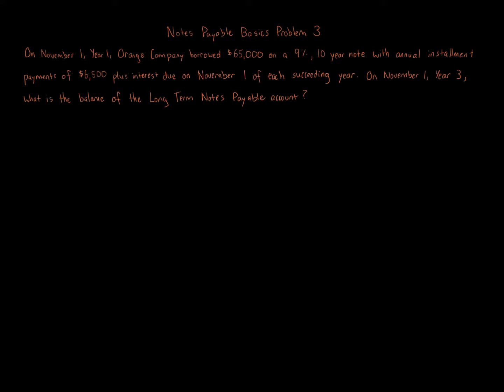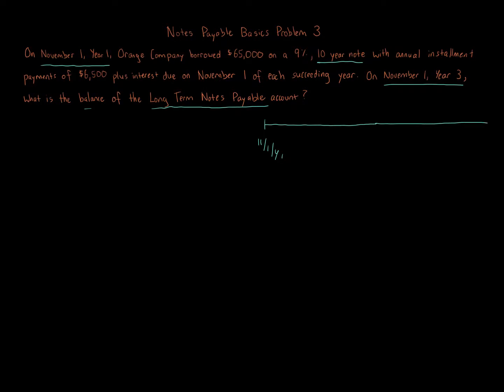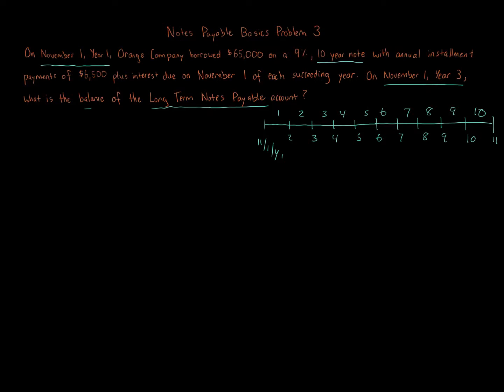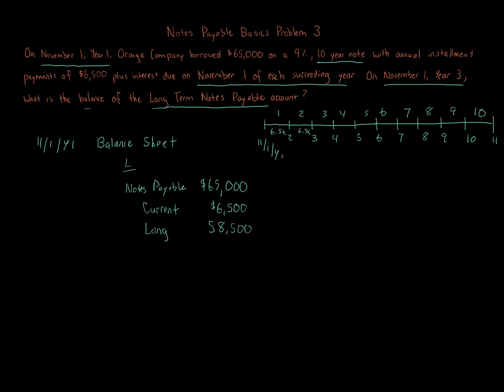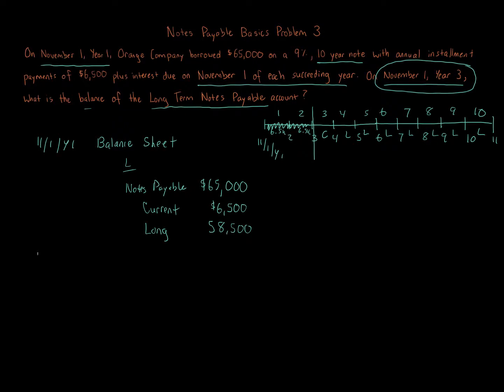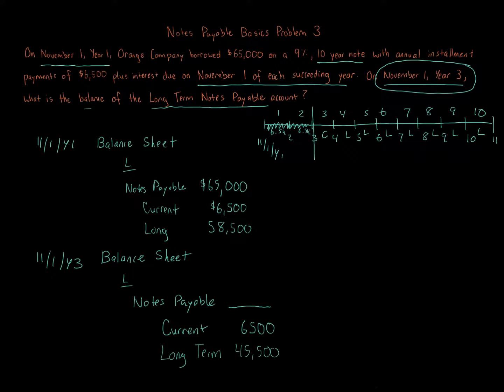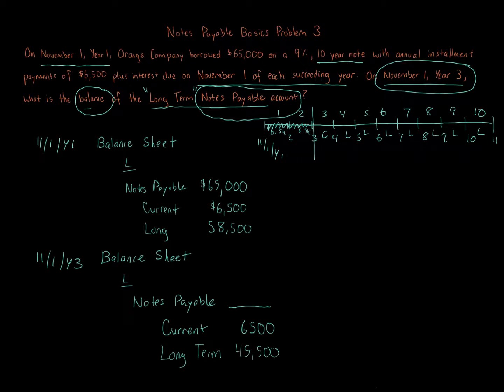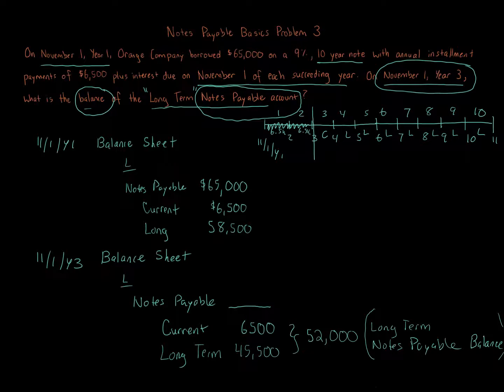Notes Payable Basics Problem 3